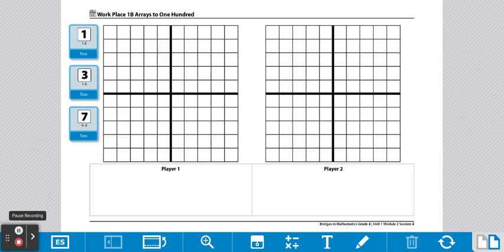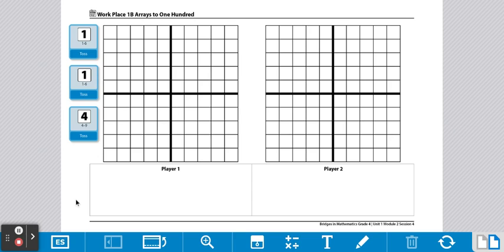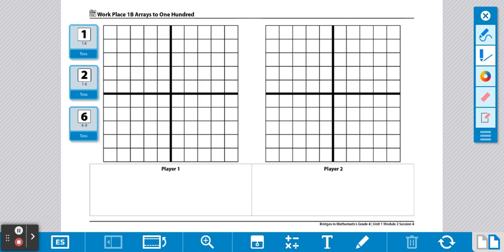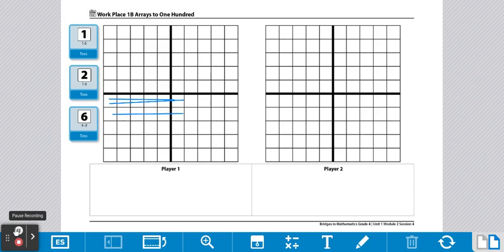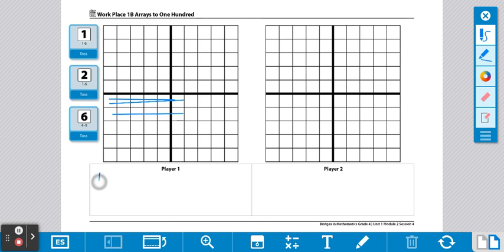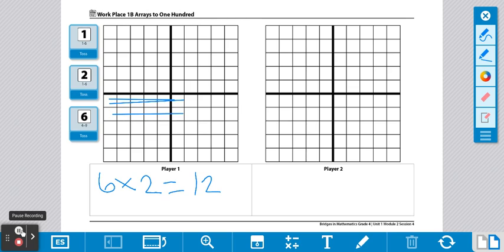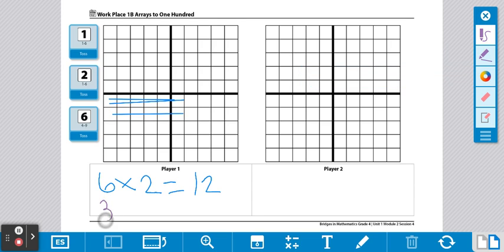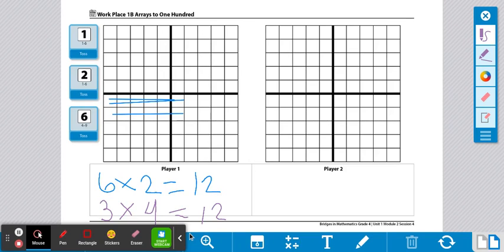Gr4 WP 1B Arrays to One Hundred